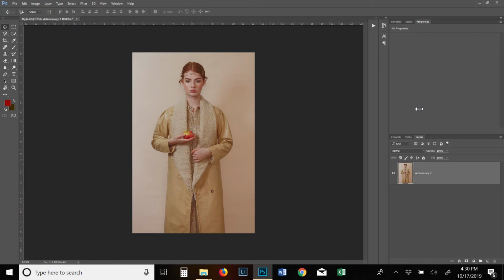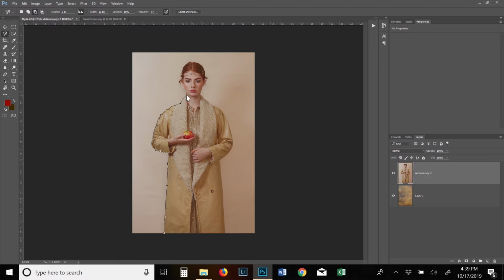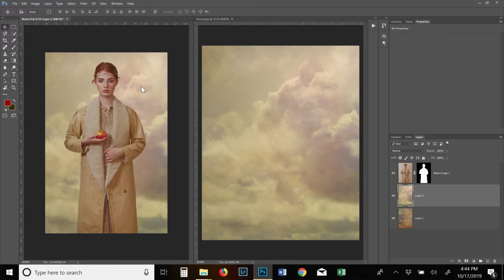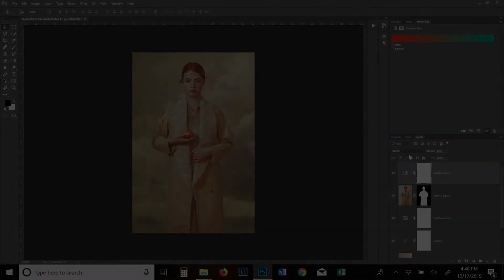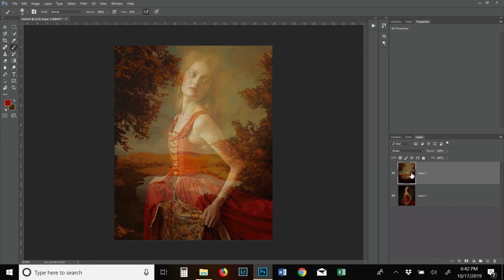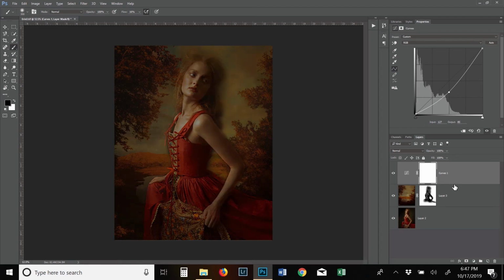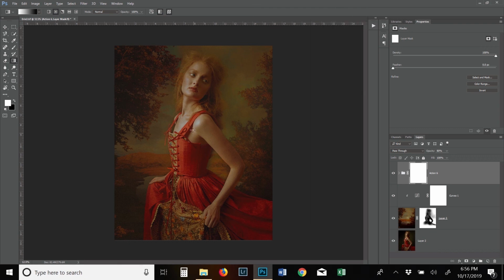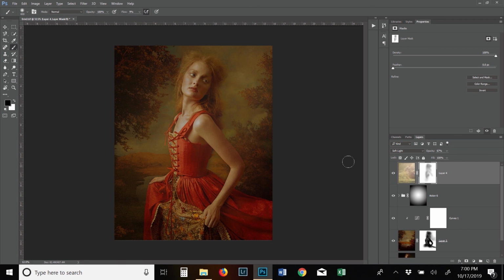The Backdrop Studio Digital Backdrop Tutorial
Step by step tutorial on how to use your digital backdrop from The Backdrop Studio